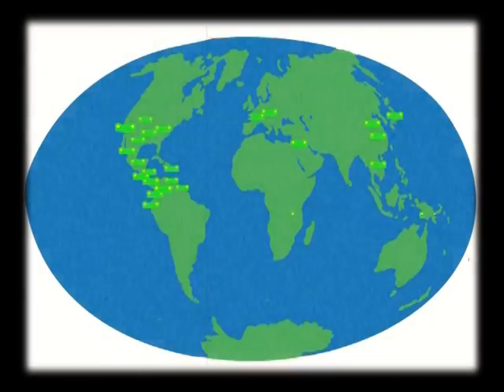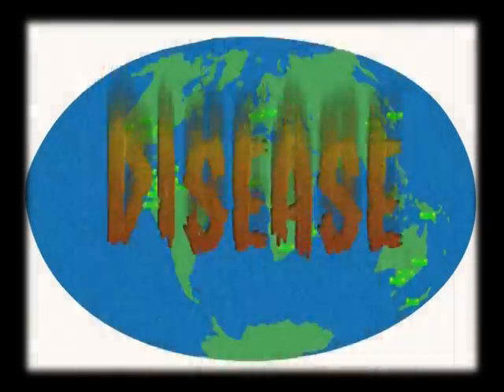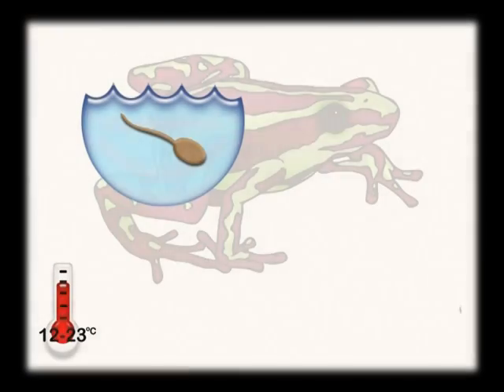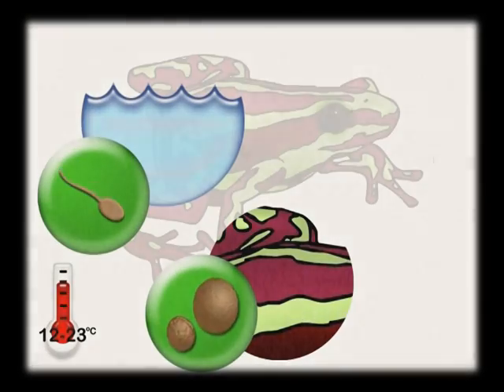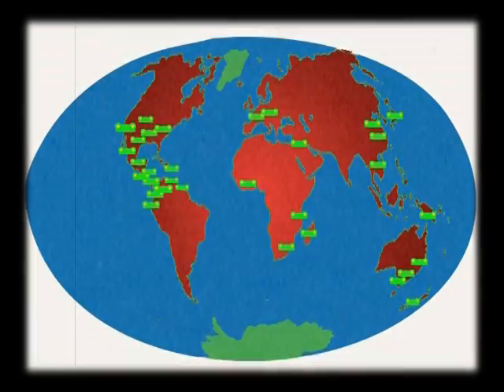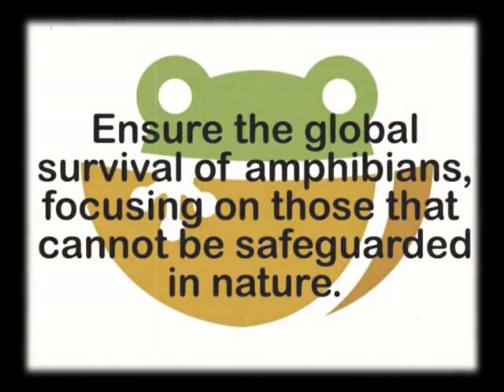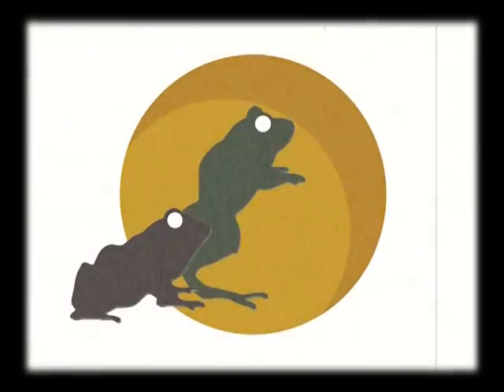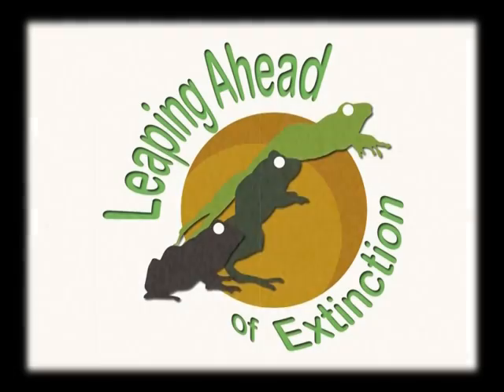Amphibian Ark's Leap Day celebration, 2012.mpg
To coincide with Leap Day (February 29th) 2012, Amphibian Ark is coordinating an international event, Leaping Ahead of Extinction: A celebration of good news for amphibians in 2012. The event focuses on captive breeding programs for threatened amphibian species, by encouraging people to visit their closest zoo or public facility that is involved with amphibian conservation, on or around Leap Day 2012.